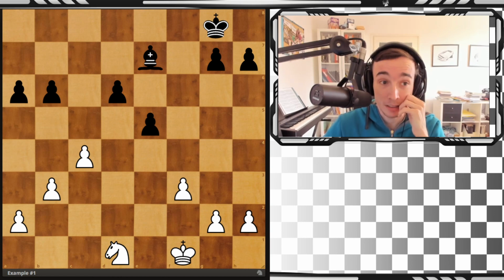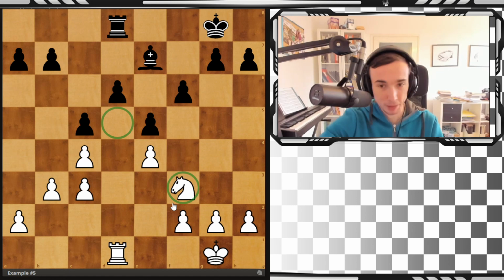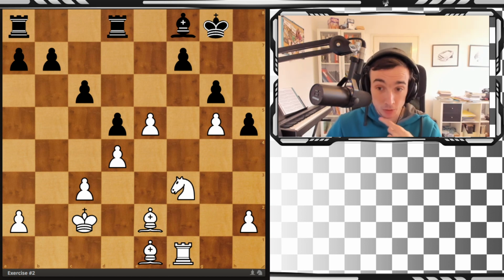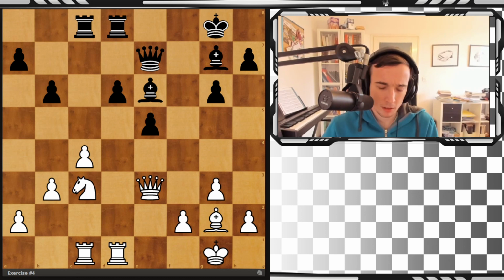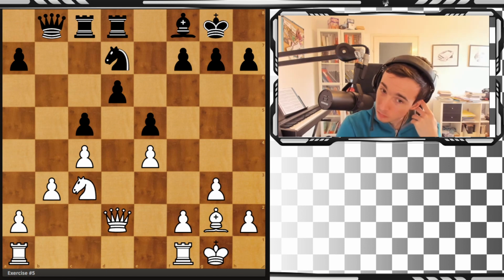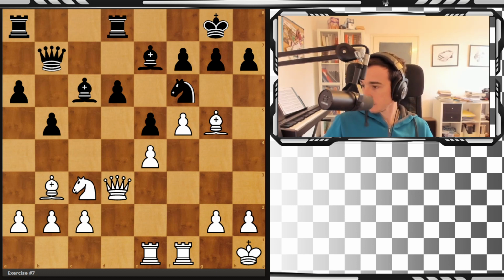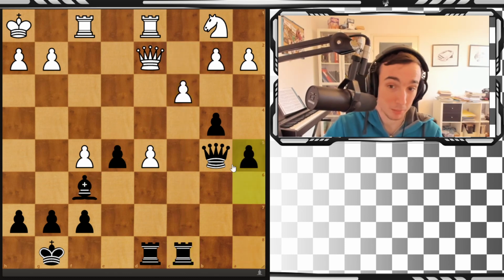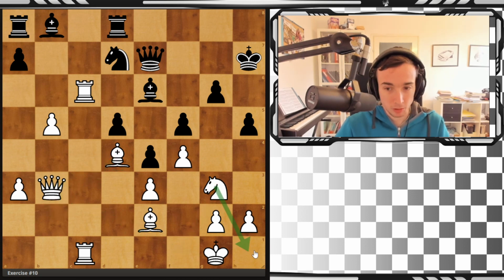Strong Squares and Outposts || Private Lesson #1 (2000 Lichess)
A private lesson with a long-term student of mine (who wanted to stay semi-anonymous) rated around 2000 on Lichess/1600 Dutch national rating, on the topic of strong squares and outposts.
In my coaching, I heavily rely on the Steps Method and al the examples seen in this lesson were taken from the Steps Manual 5 and Steps Workbook 5 (I do write the annotations to these puzzles and check the solutions myself so I do feel it is okay to use that material with my own input in the lessons).

I do recommend my students (and anyone else) to get their workbooks/manuals as I think they are a fantastic tool for anyone seeking to improve up to 2000 level
For more information about my coaching, feel free to visit one of my coaching profiles on: